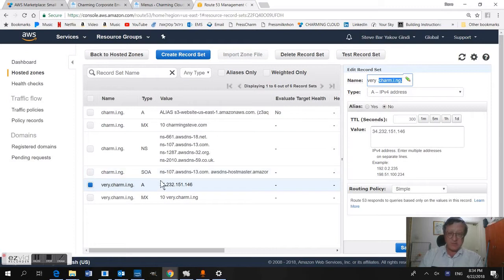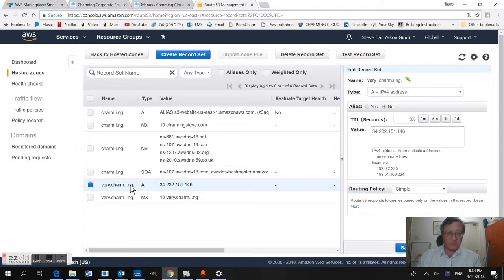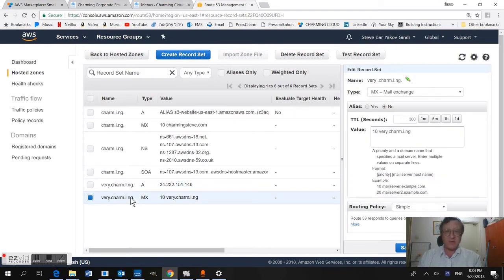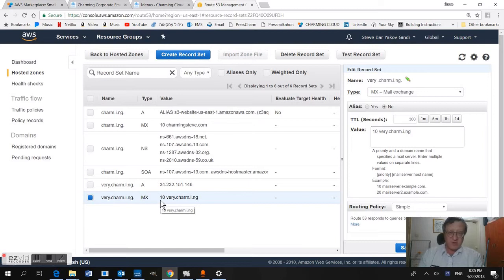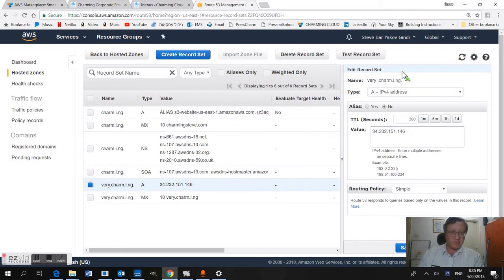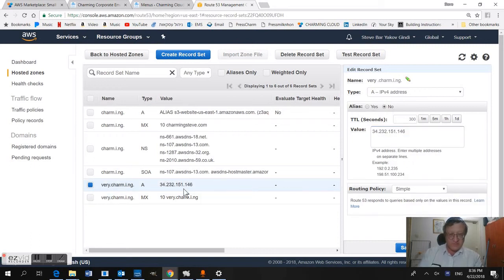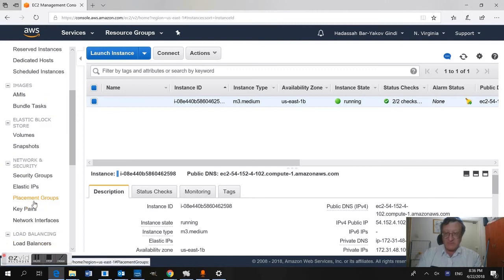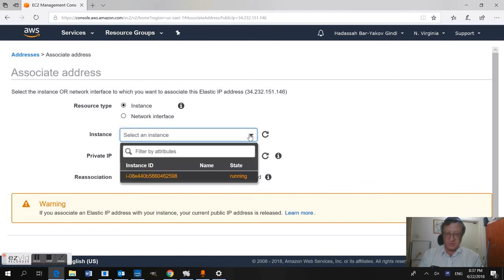Setup a domain with AWS Route 53 with A record and MX record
When you setup a Web Server or Mail Server it need to have the DNS correctly setup.